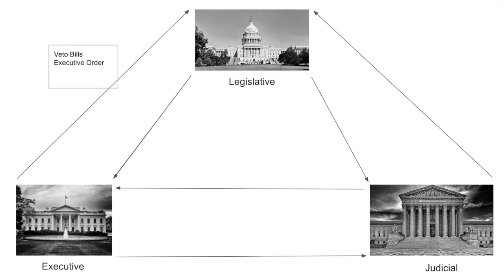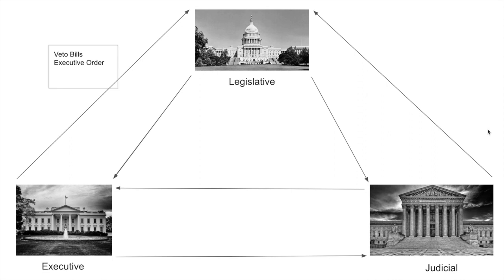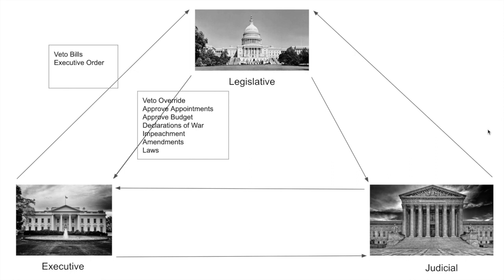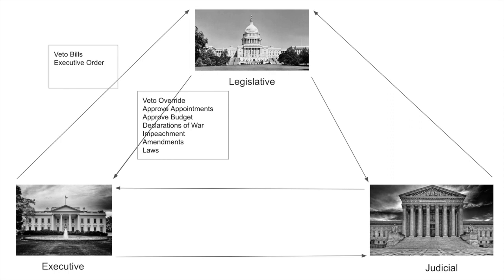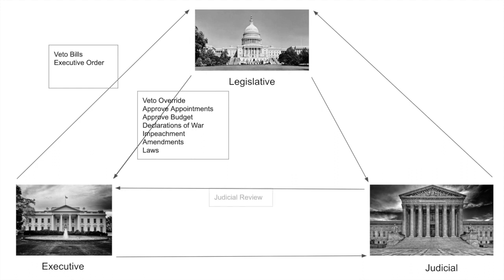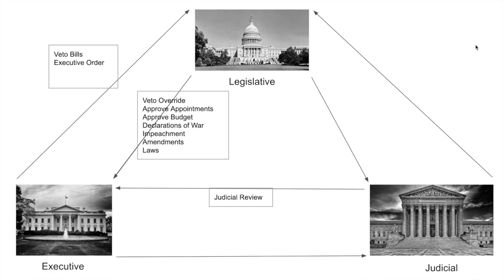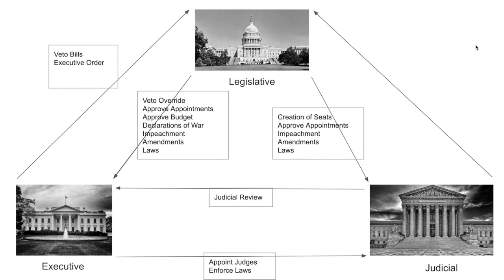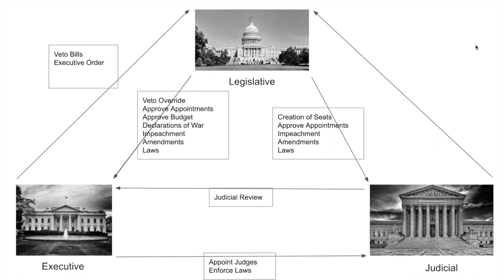Checks and Balances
Checks and Balances overview